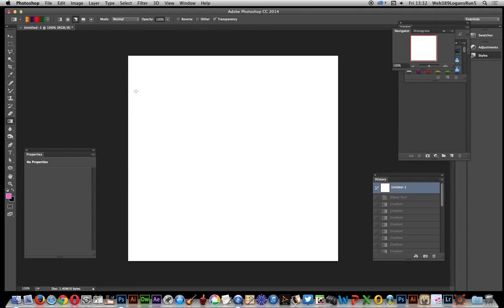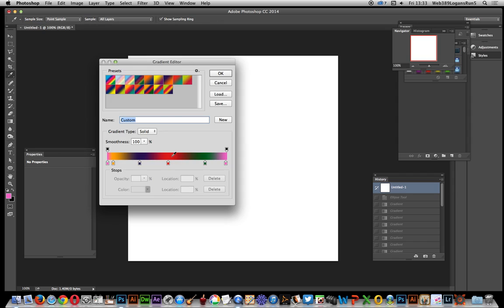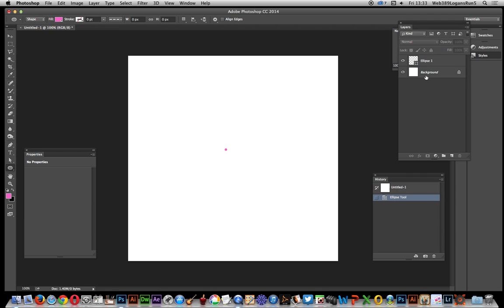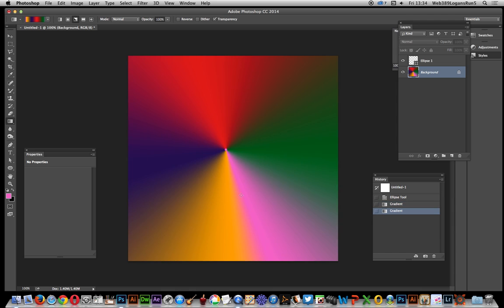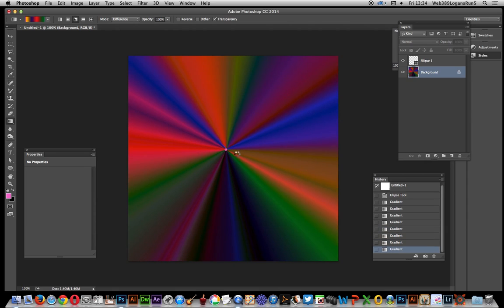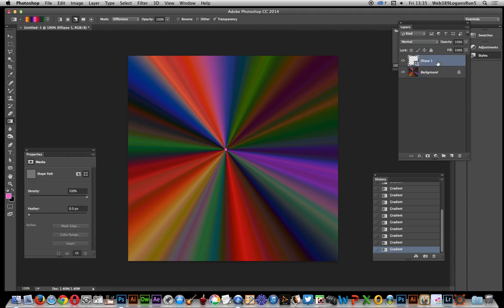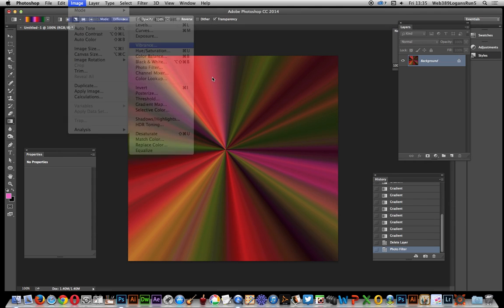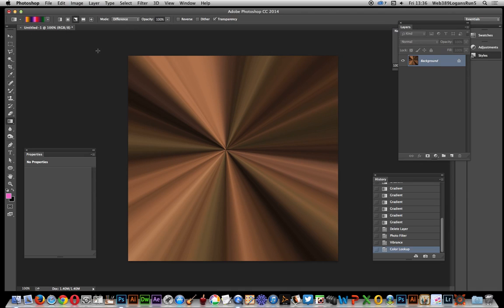Photoshop CC -- angle gradient and color blends tutorial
You can combine angle blends in Photoshop (using blending modes) to create all kinds of colorful overlays / backgrounds etc - as well as turn into sepia etc via image adjustments
0:00 Intro to the tutorial